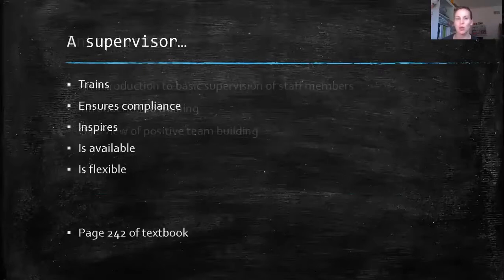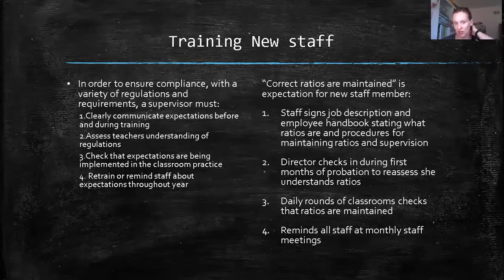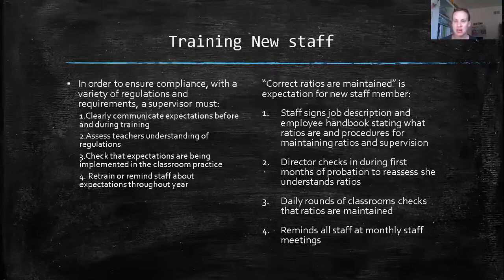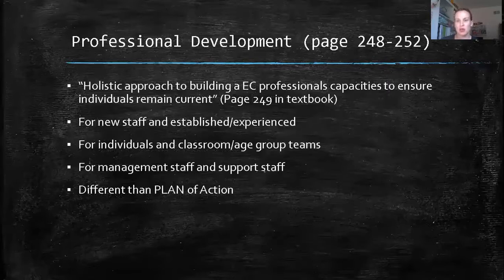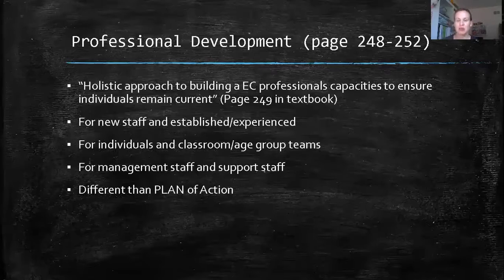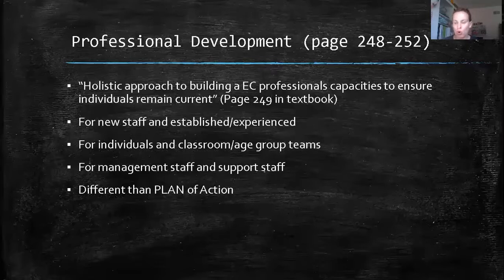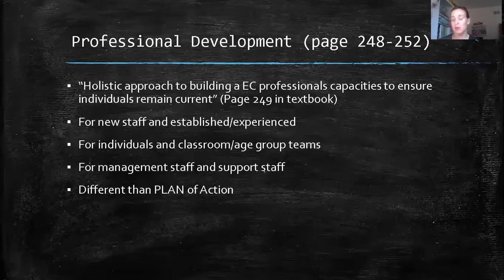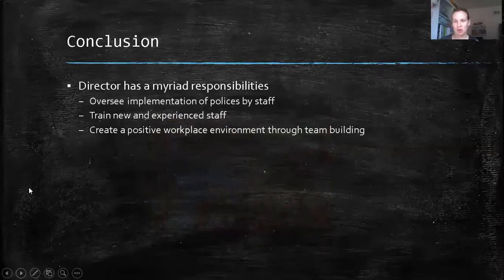CHDV 150 Supervision